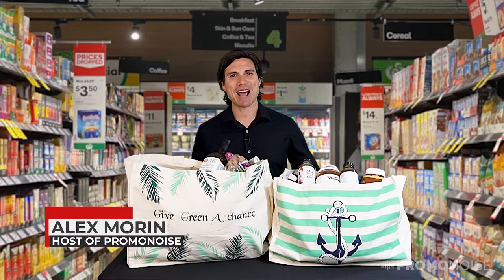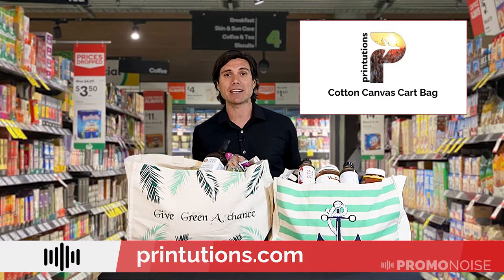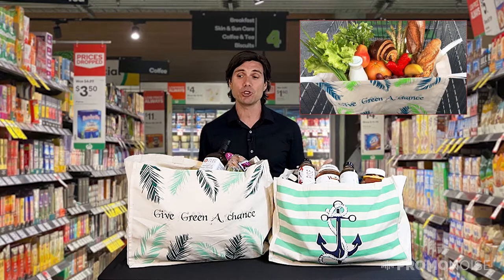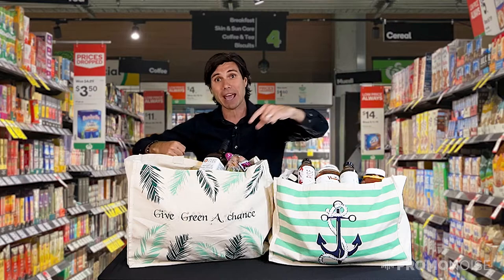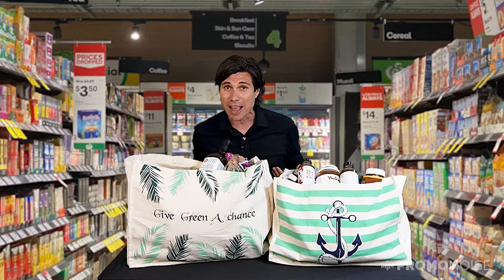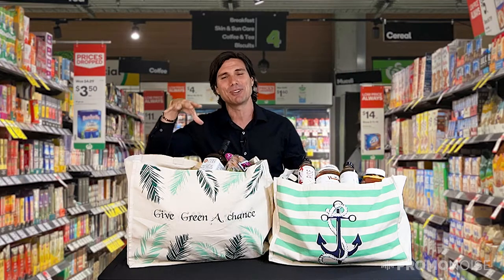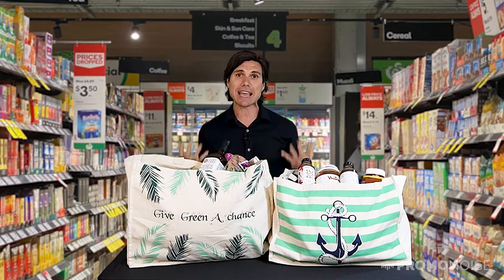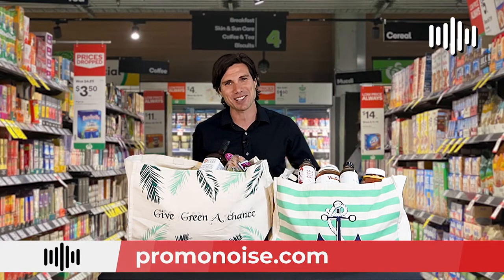Promonoise - Printutions - Cotton Canvas Cart Bag review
It’s unique, it’s eco-friendly, it gives back to those in need; it’s a brilliantly designed grocery tote from Printutions. Join Alex on this latest product review to find out how to grocery shop with a baby in one arm.